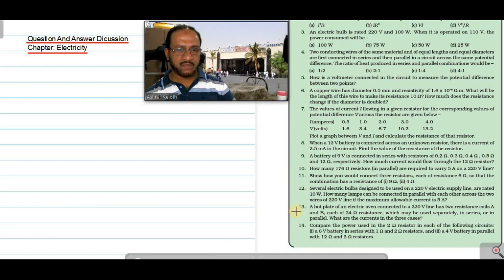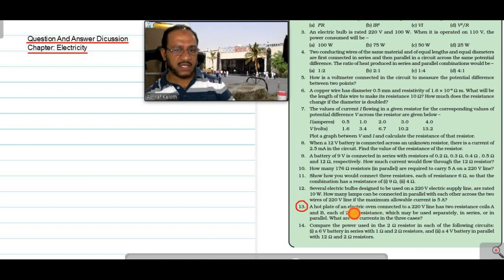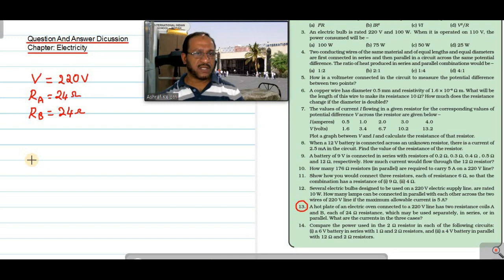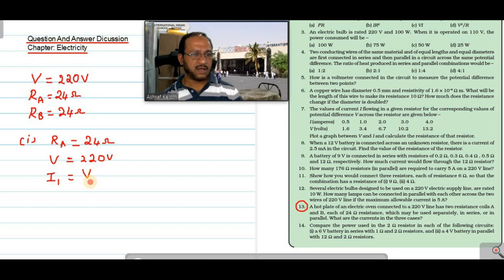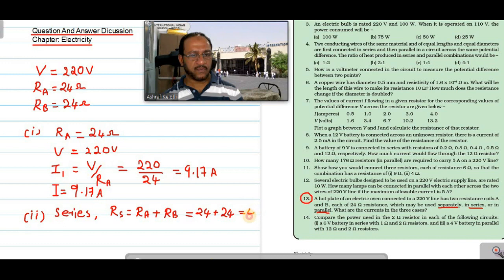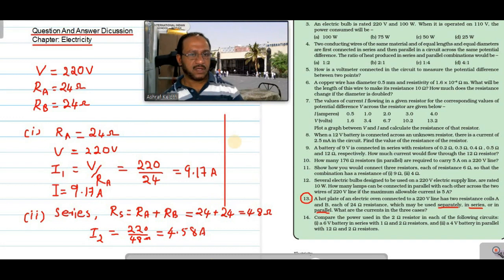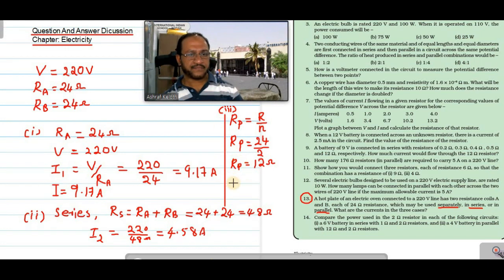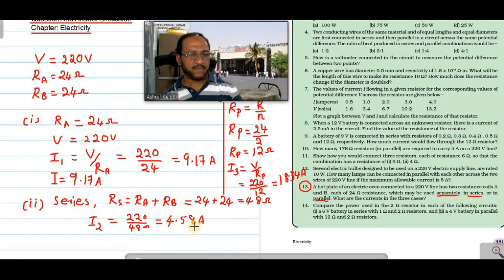CBSE CLASS 10 PHYSICS, ELECTRICITY EXERCISE QUESTIONS DISCUSSION, P-15 By Ashraf Keloth